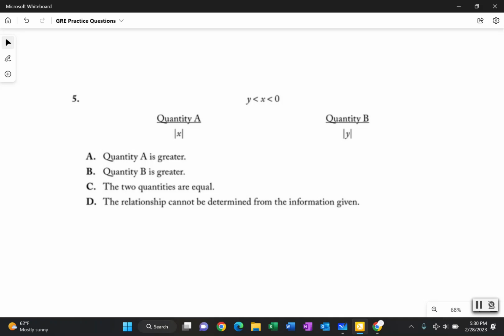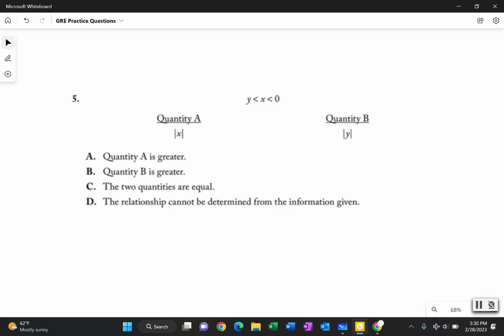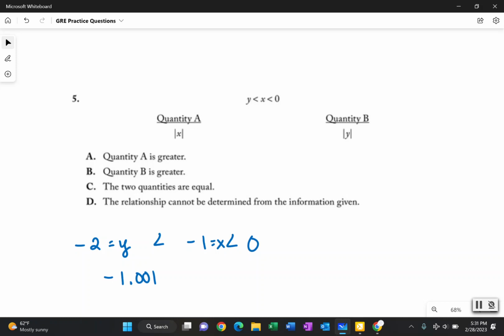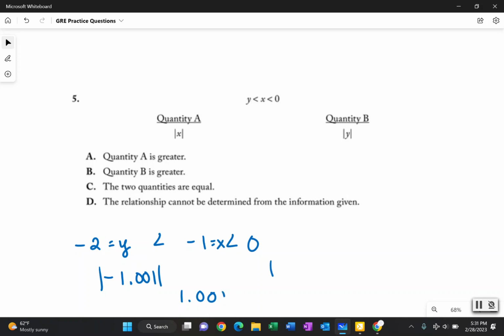GRE Quantitative Analysis Practice Problem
Taking a look at a GRE quantitative analysis practice problem.